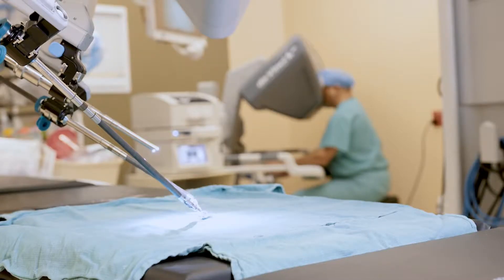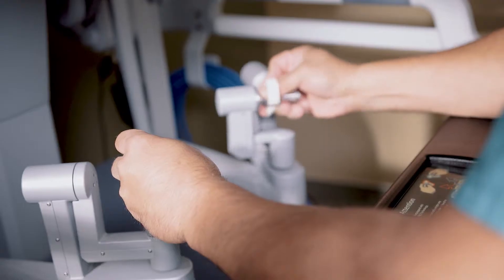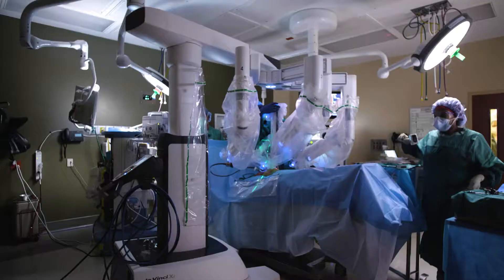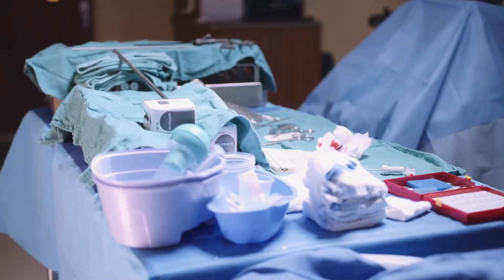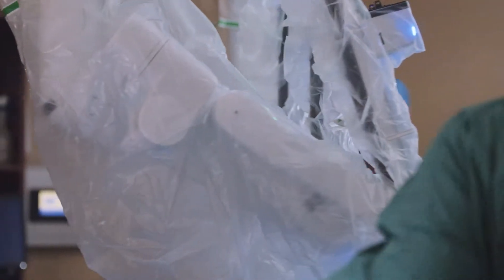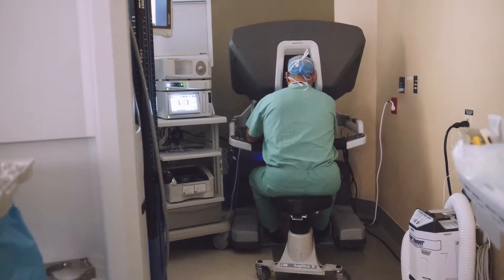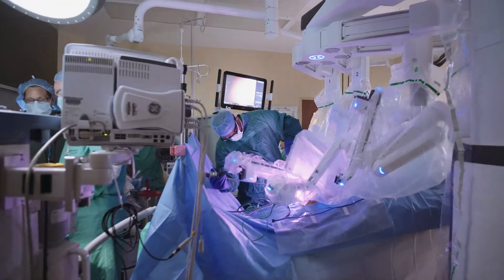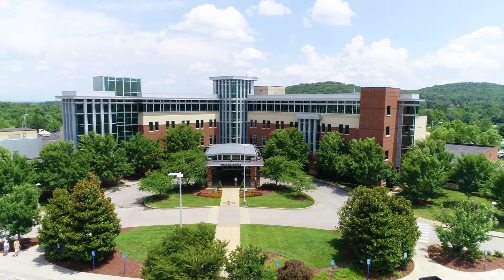How Does Robotic Surgery Work?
Dr. Melvin at TriStar StoneCrest explains everything you need to know about robot-assisted surgery.